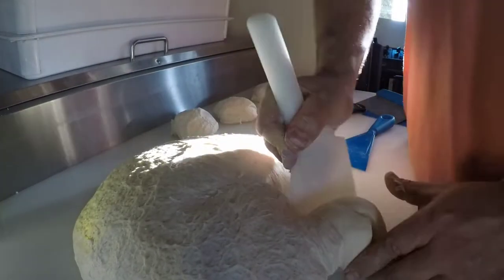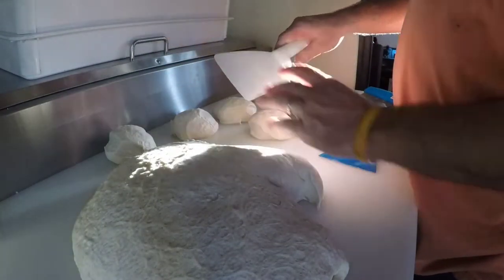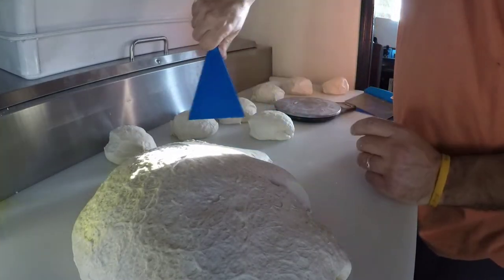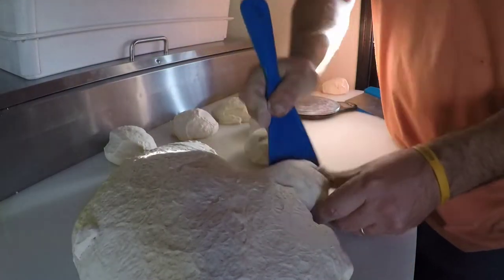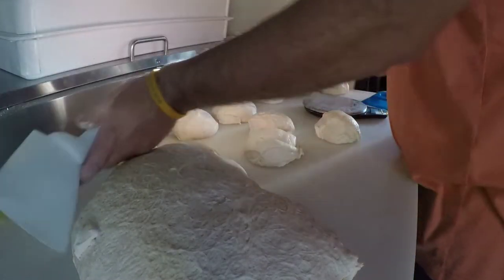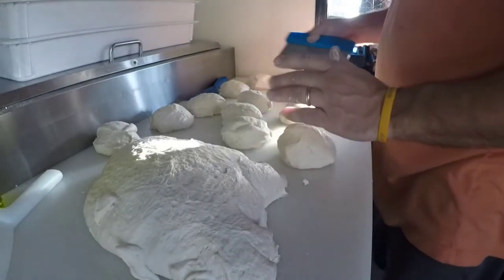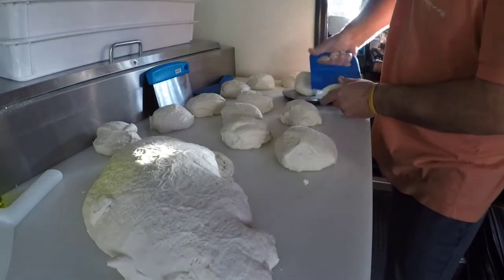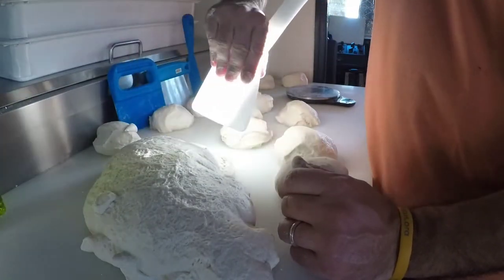Pizza dough tool review.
I reviewed several different dough tools from GI metal and doughmate. the clear winner for me was the doughmate.